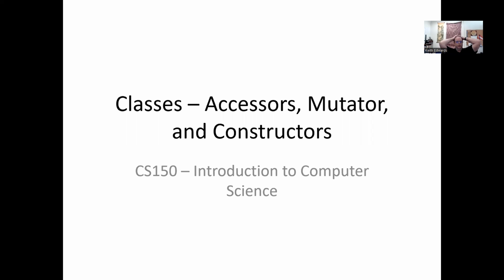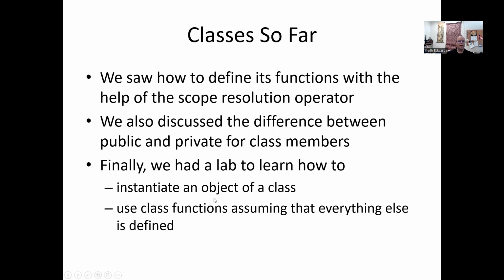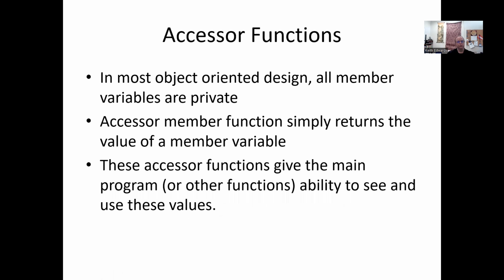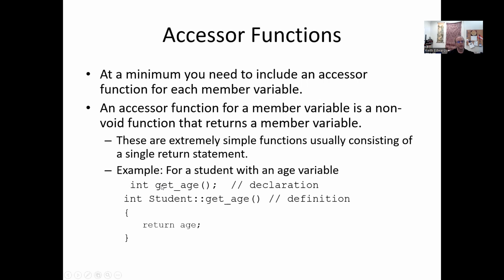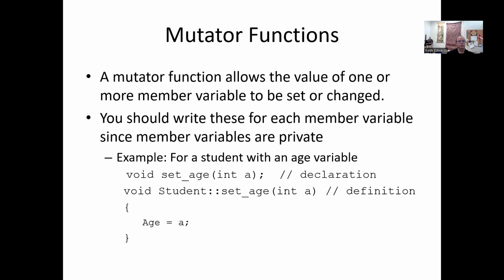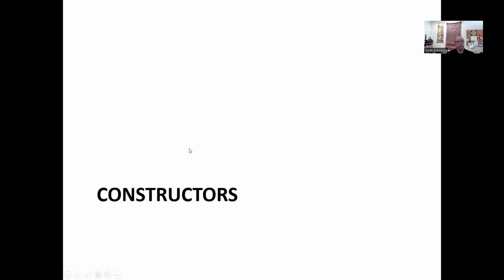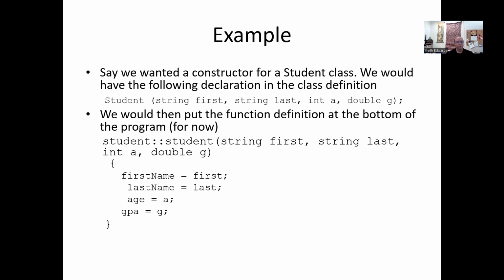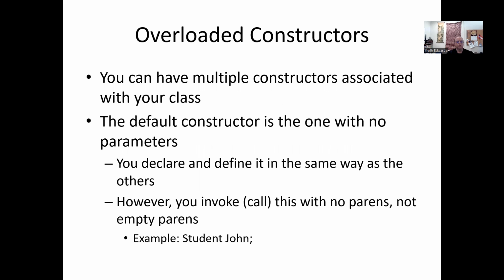CS150 - Classes (Accessors, Mutators, and Constructors)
In this presentation, we will work more with accessor and mutator functions. We will also see how to write constructors for our classes.